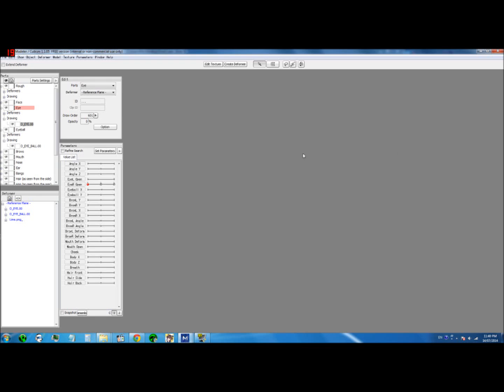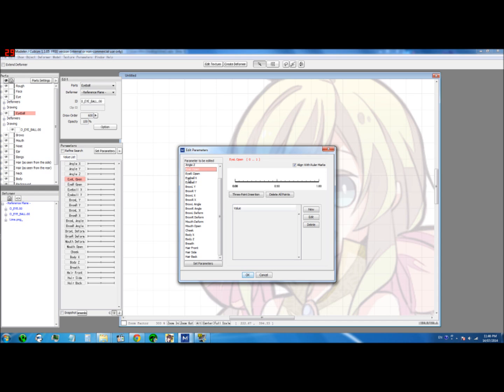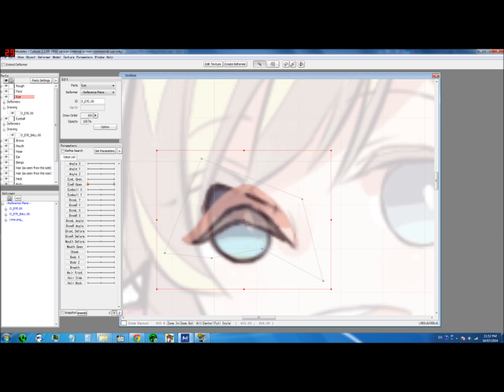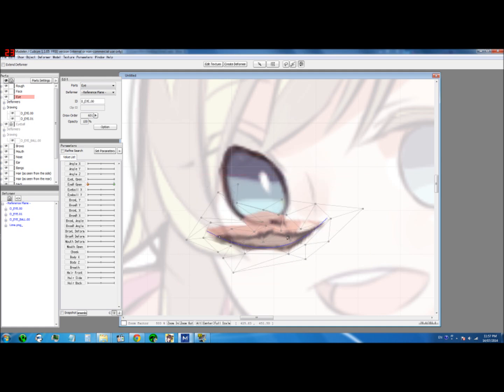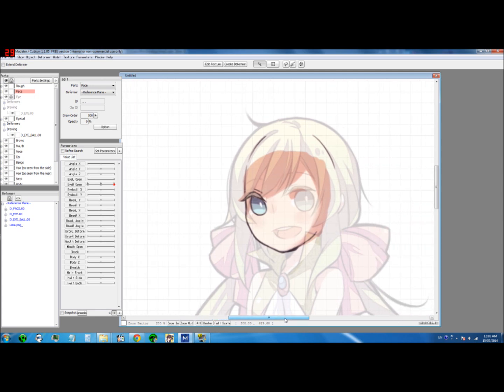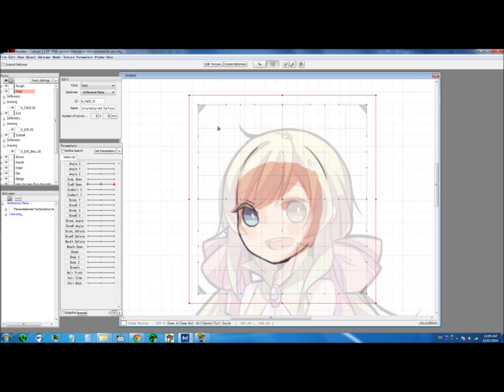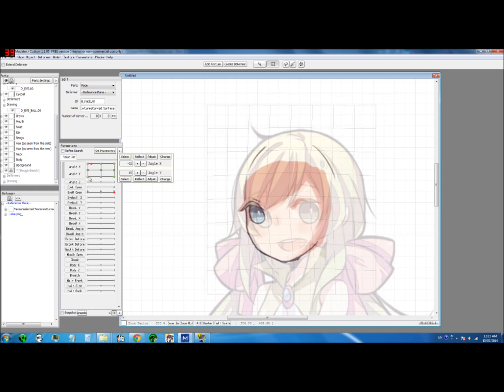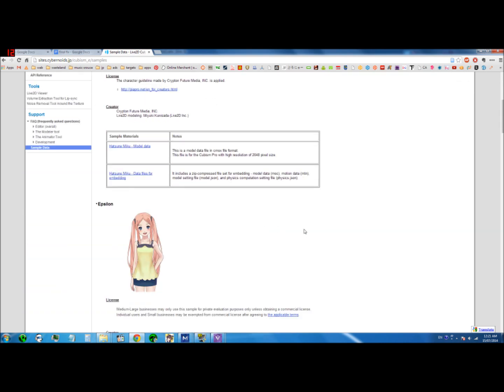Live2D English tutorial: make things move 101 (Outdated)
as you can tell, i'm not really trying to make a good presentation... sorry for the 40 mins long video, i'm willing to answer any questions within or beyond this video. honestly i don't know too much, i have like 15 hrs experience in this.